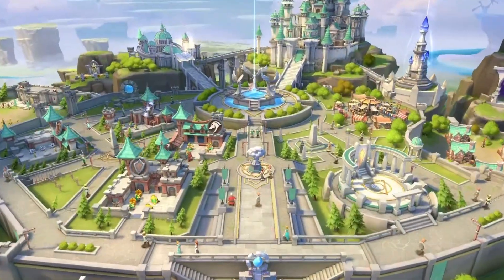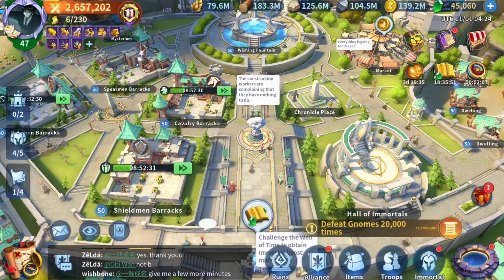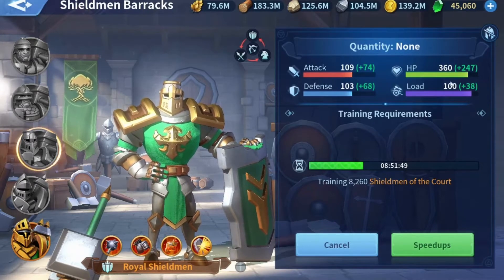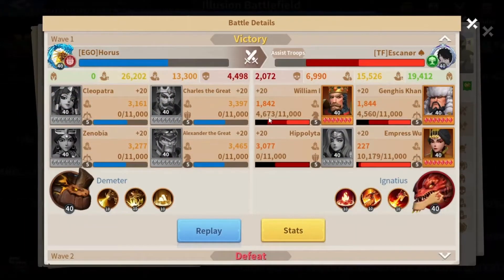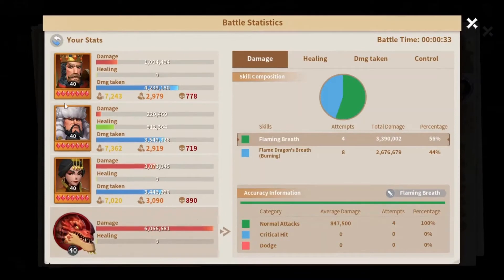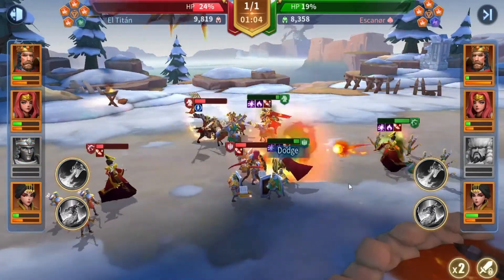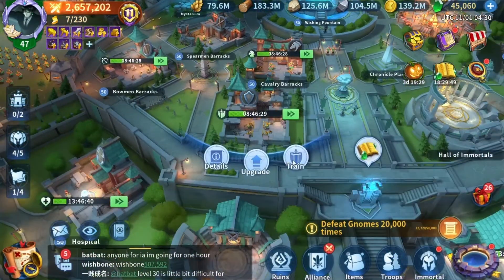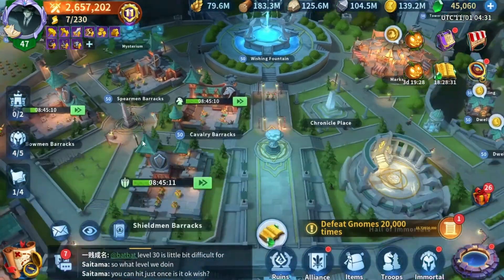Infinity Kingdom | The most important thing you should know about Prime league!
why Fire dragon is the strongest you can use in Prime league!